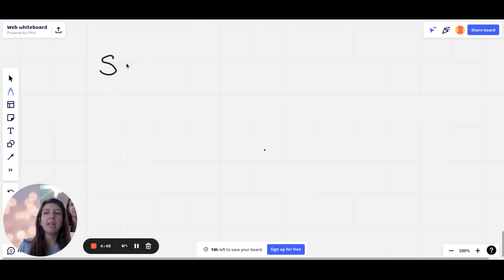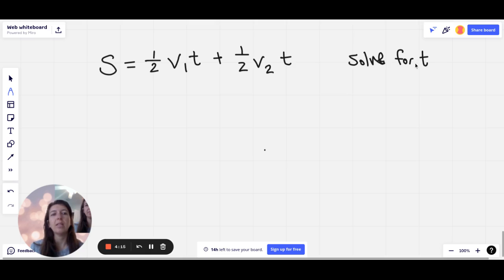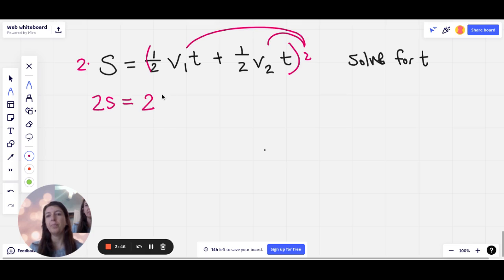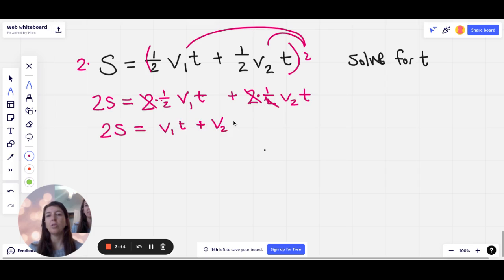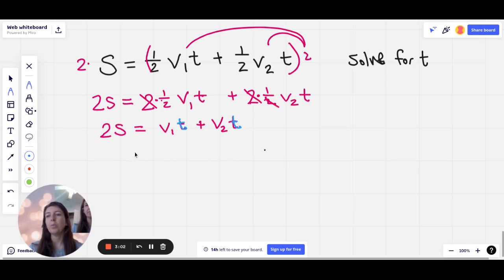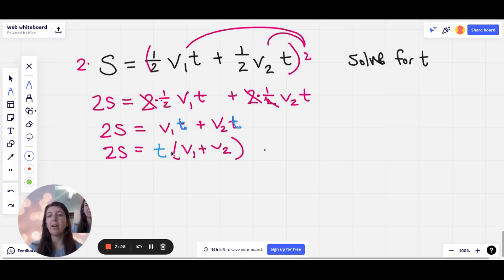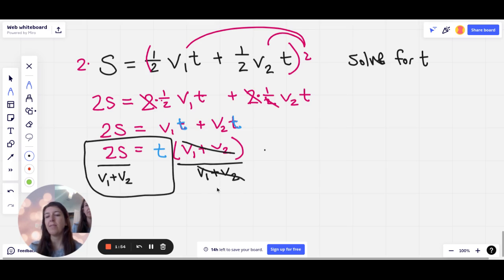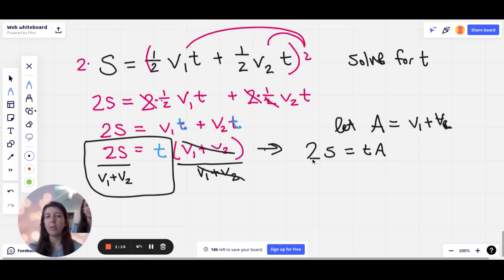AL2: 6-8 Formulas #3